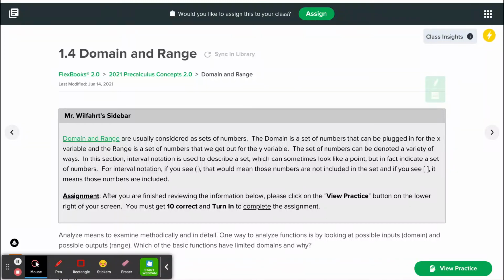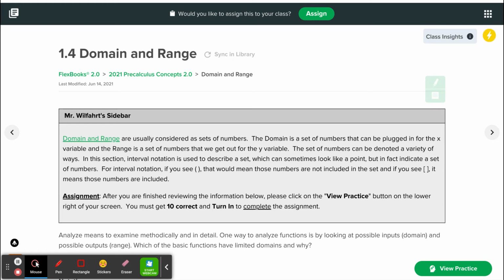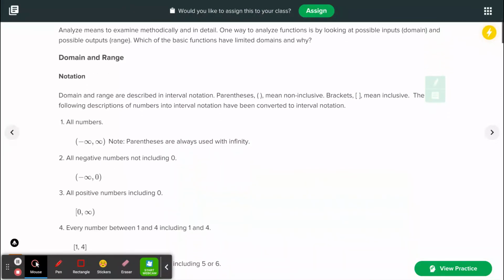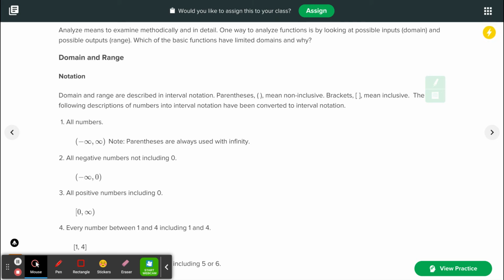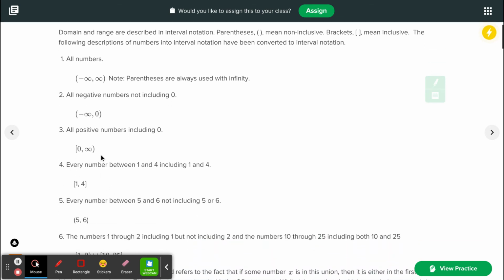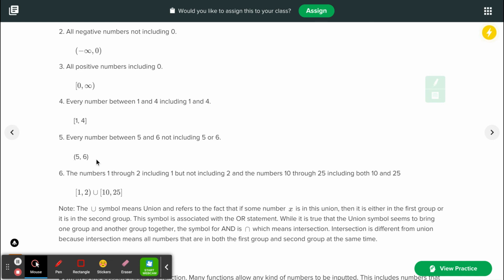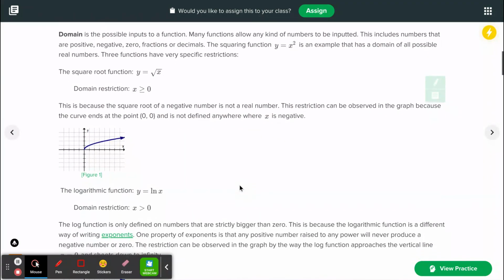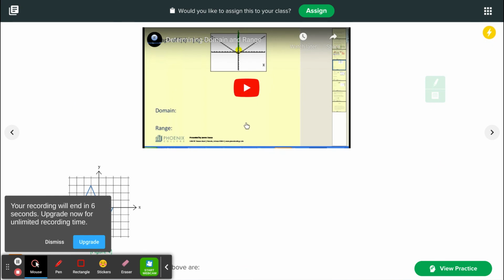0104 Domain and Range | CK-12 Foundation